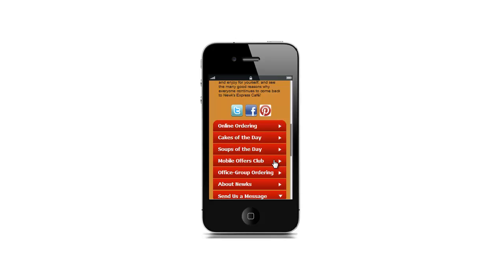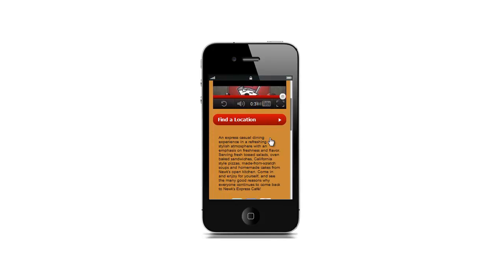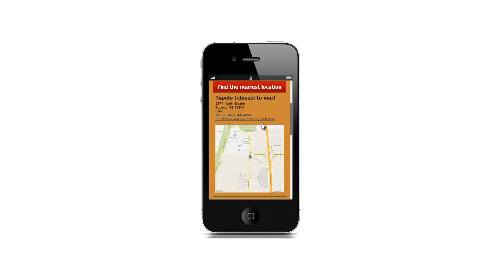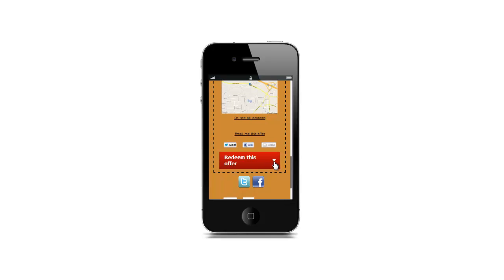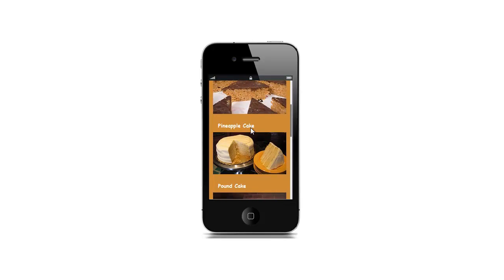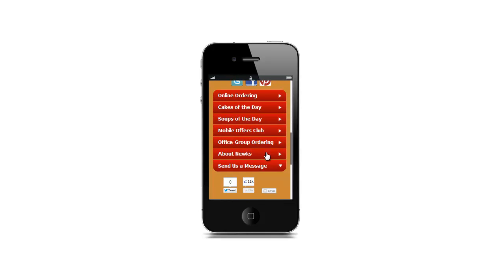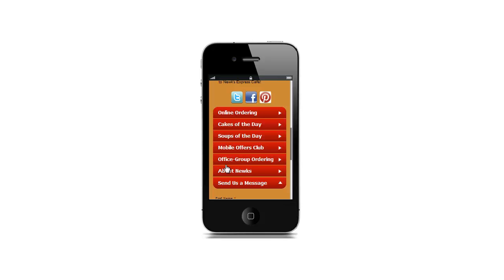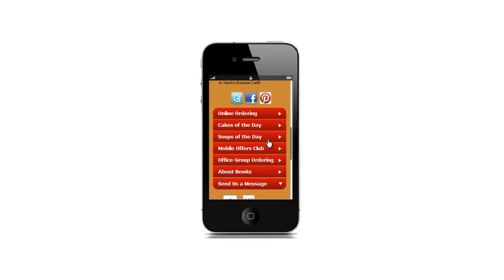Mobile App Walk through for Newk's Express Cafe